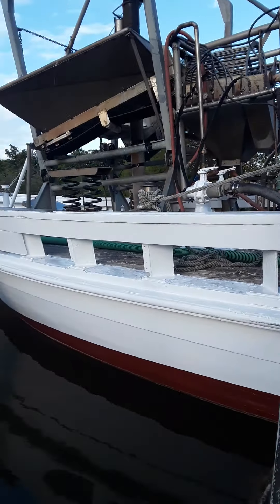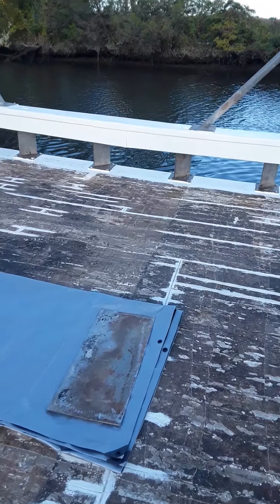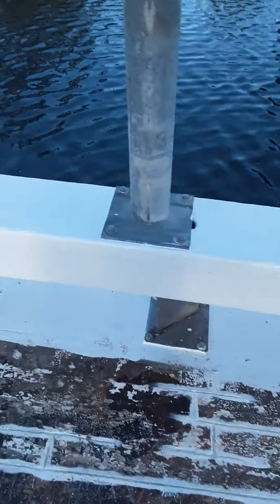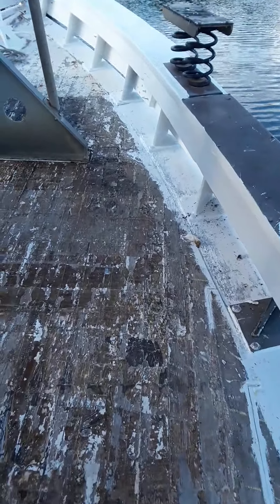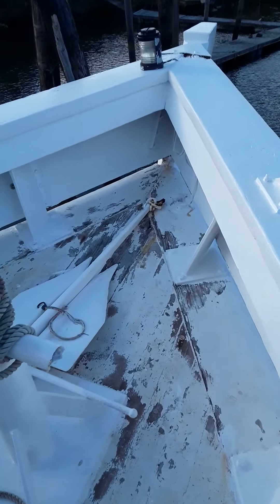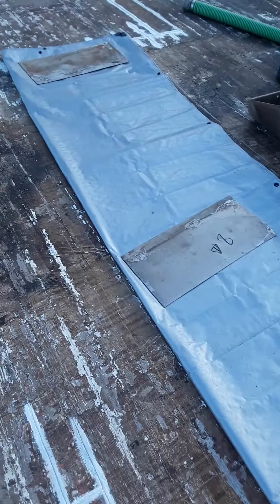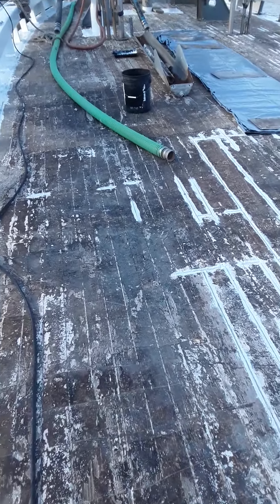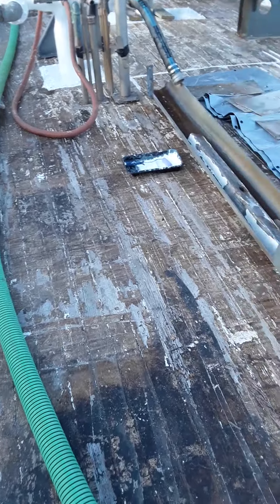morning look at a deck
corking on a cedar deck